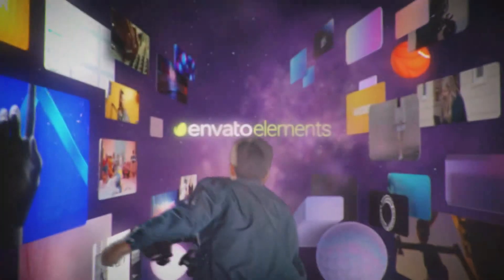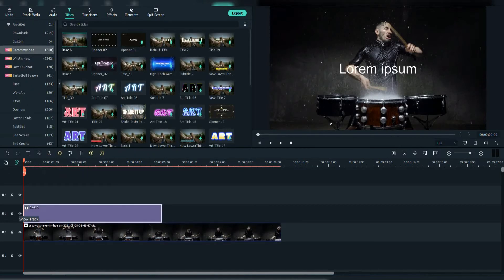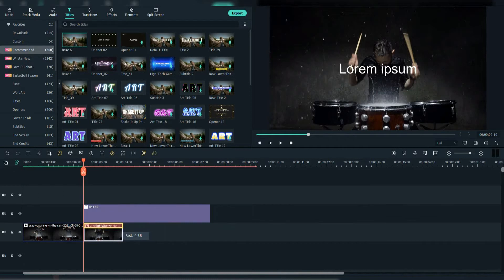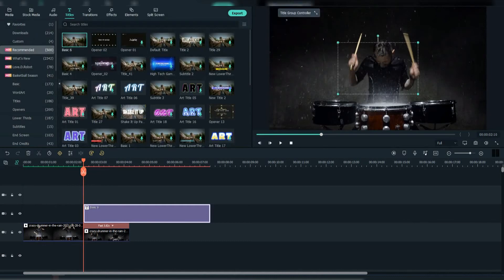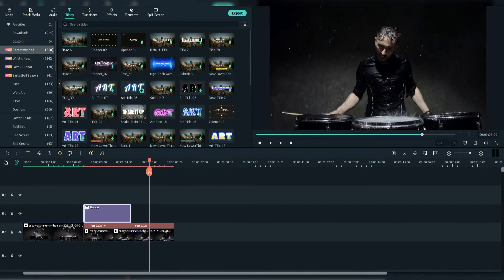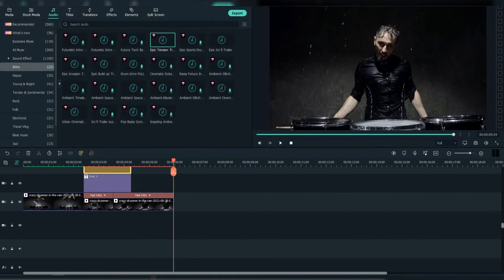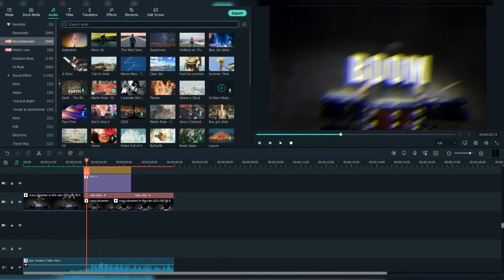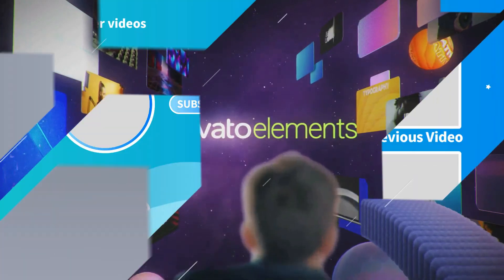(Filmora 11): Text Boom Effect Tutorial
Hey guys, today I'm going to show you how to use Advanced Titles in Wondershare Filmora 11.